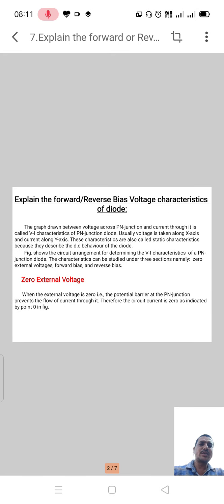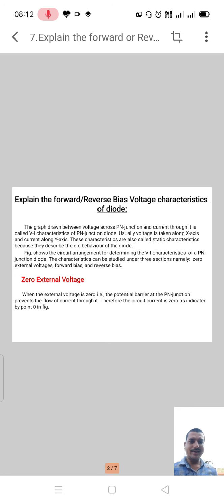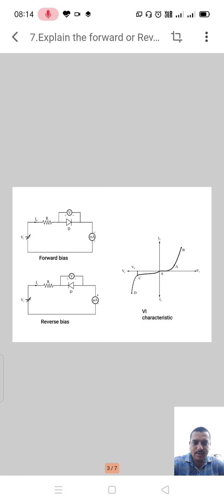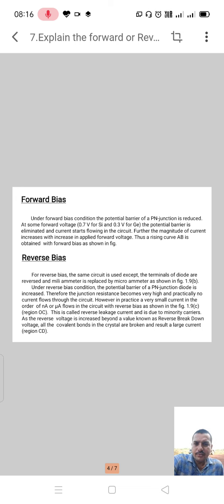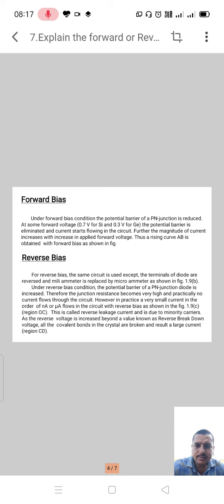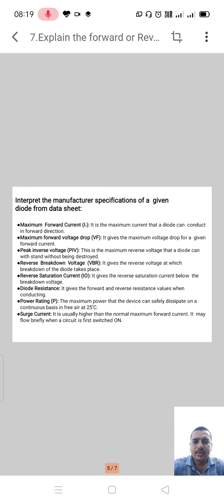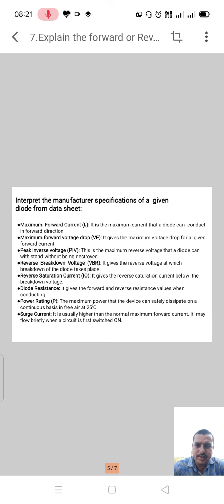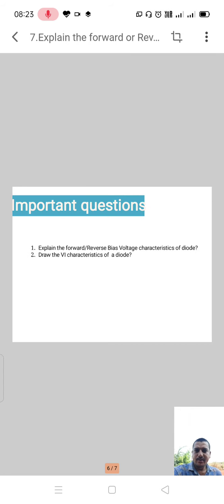7. explain the forward/reverse bias voltage charateristics of diode